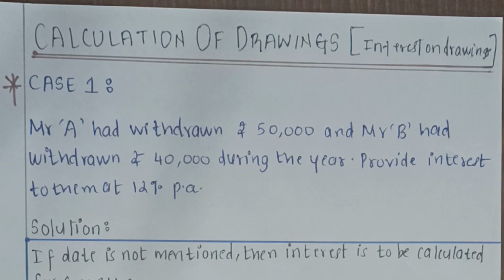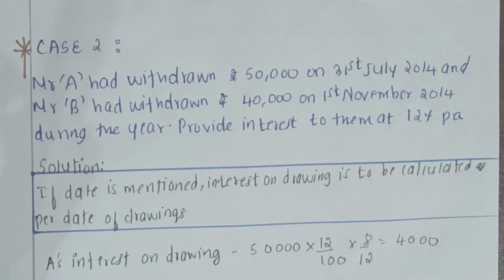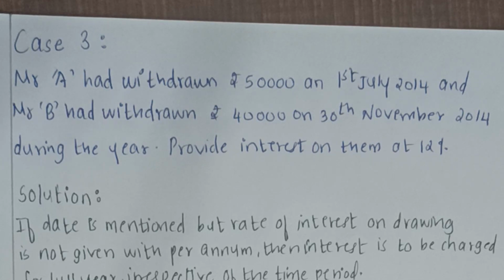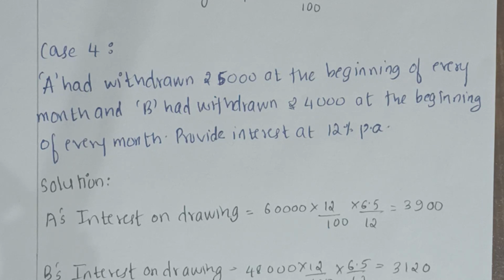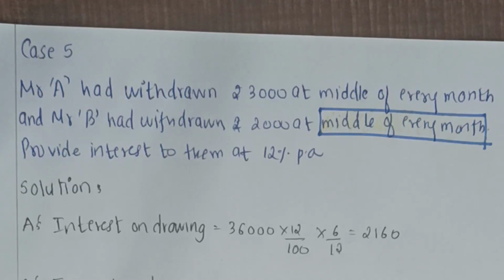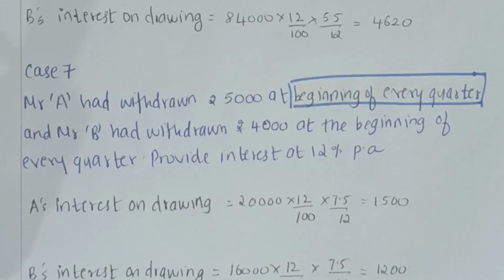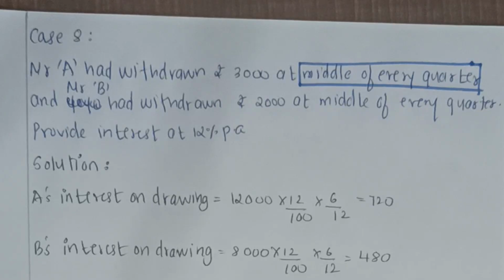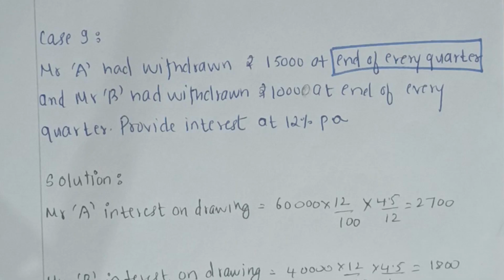Calculation of Interest on Drawings|Profit and loss appropriation Account|Std12l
Calculation of Interest on Drawings